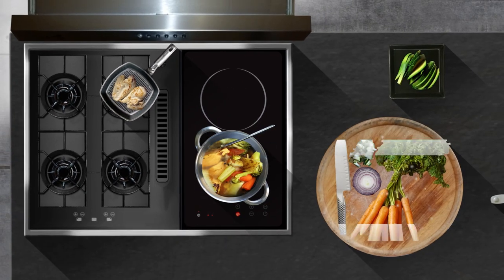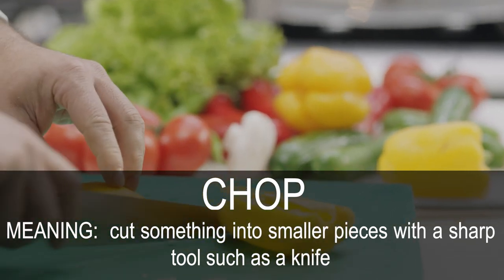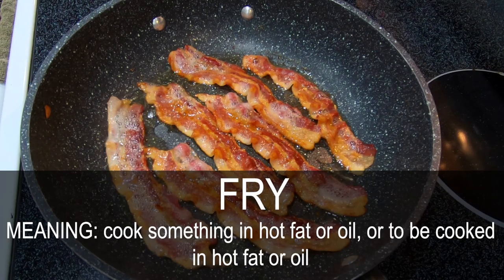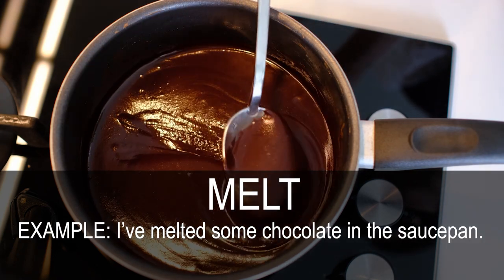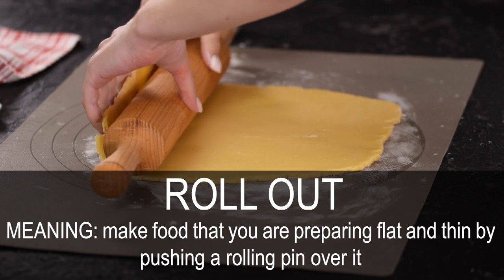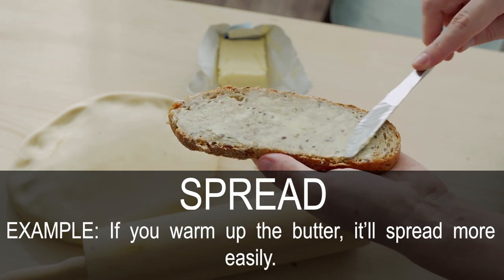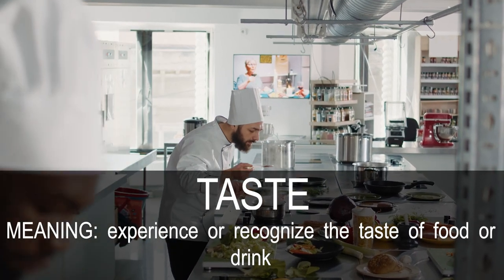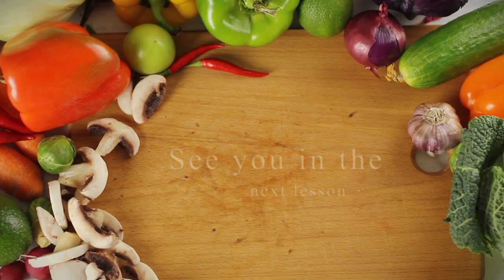Cooking verbs in English - Cooking vocabulary with example sentences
Cooking verbs in English with meaning and example sentences.
Let's learn some verbs connected to cooking and preparing food in the kitchen. We will look into some common verbs that you may use when discussing ways and cooking methods. This is a vocabulary improvement lesson for pre-intermediate and intermediate learners of English.
In the lesson, you will hear first the verb and you can listen to and read a definition. At the same time, a video is supposed to make the meaning clear then you will be presented with an example sentence of that given cooking verb.
Learn some common English words related to the kitchen and cooking.